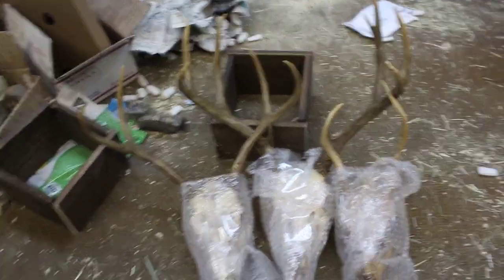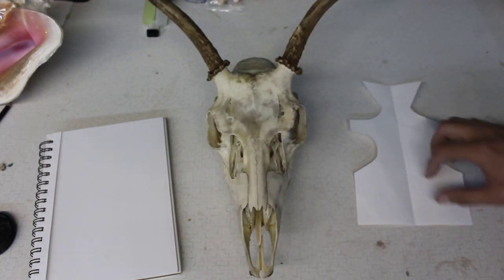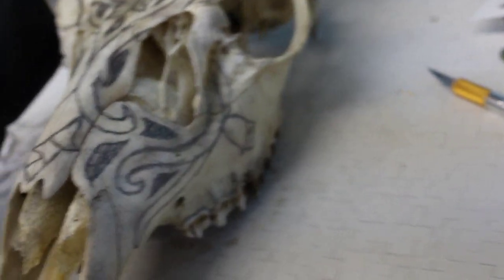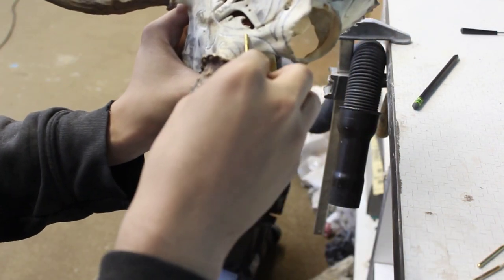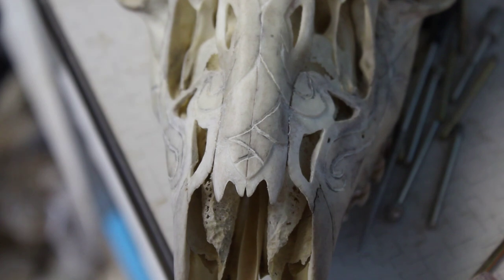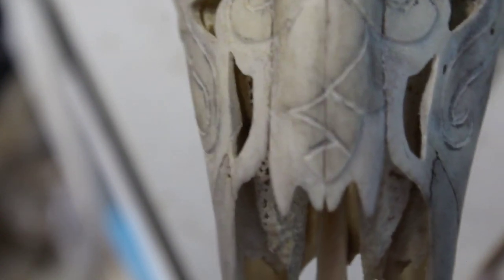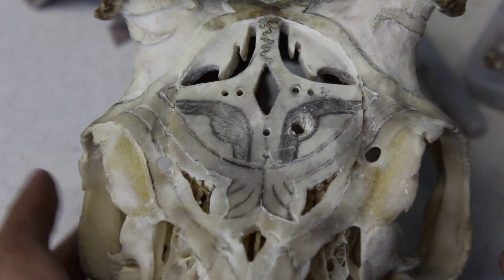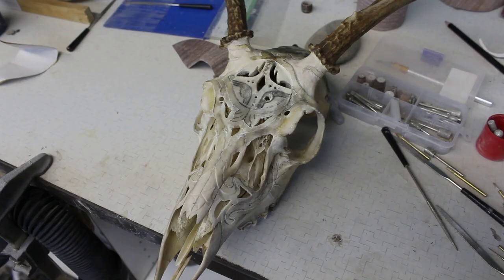Carving a Design Into a Deer Skull!: Part 1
Feel Free to follow me on social media, as I am always posting sneak peaks of upcoming videos, current projects, random rock, fossil, and shell related stuff, and anything that doesn't make it into a video!

In this video, I carve a design into a mule deer skull! These carvings are a very interesting medium, and can lead to some very incredible looking pieces! I am using a flex shaft rotary carver with an assortment of diamond burrs to carve this piece. Unfortunately, due to time and further curing, this will have to be a two part video, but I am currently back to carving so I hope to have part 2 ready soon! REMEMBER TO ALWAYS WEAR A MASK AND HAVE PROPER VENTILATION WHEN CARVING, ESPECIALLY WHEN CARVING SHELLS OR BONE!